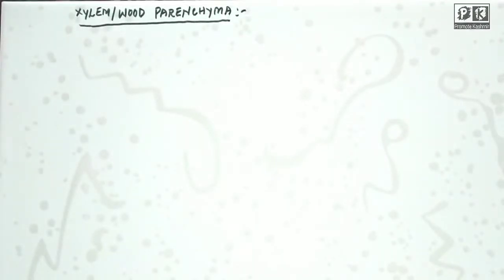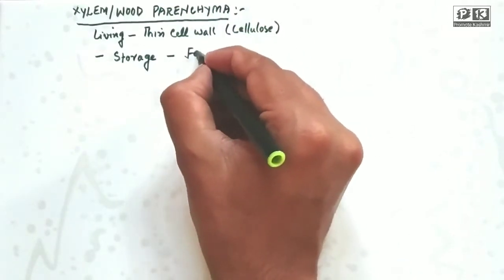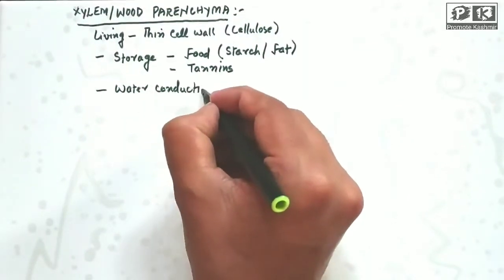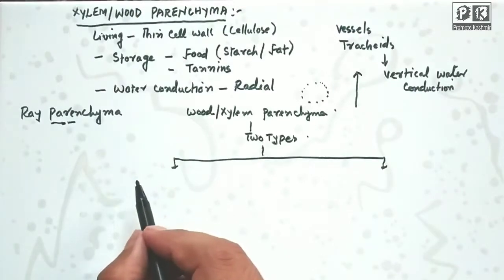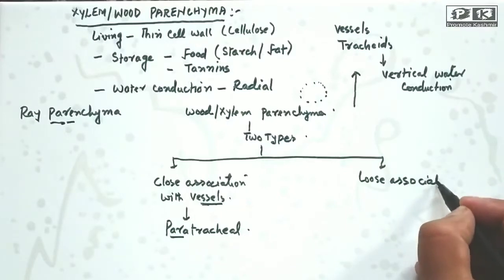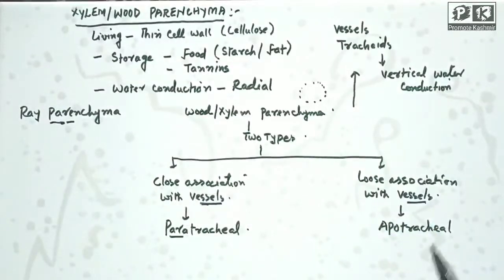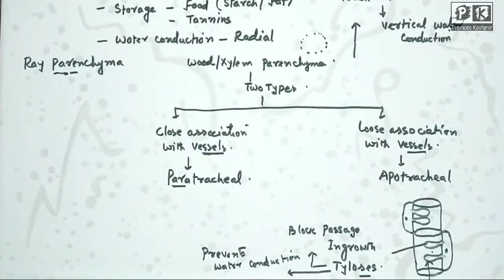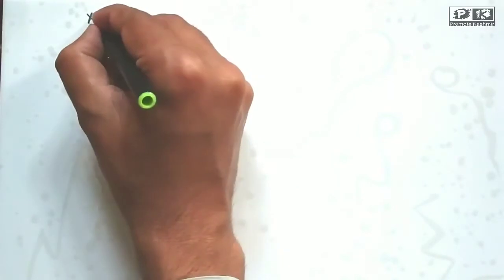Xylem Parenchyma | Xylem Fibres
Please set video quality at 360p